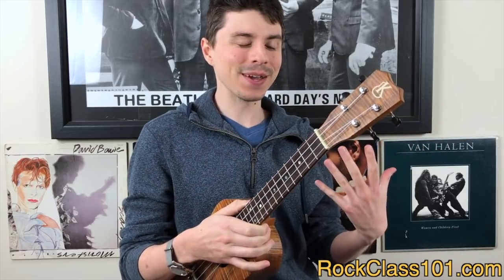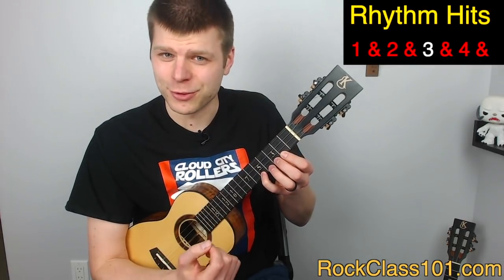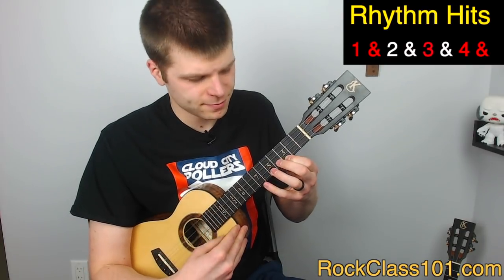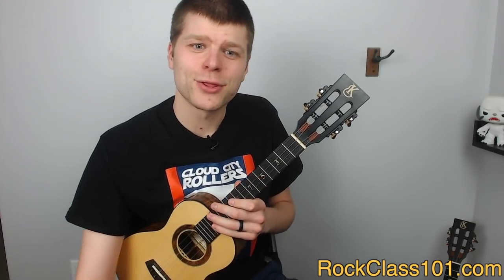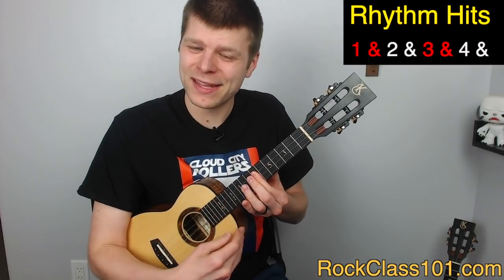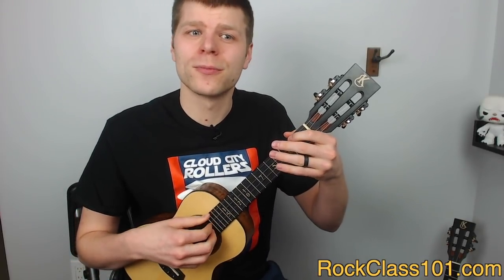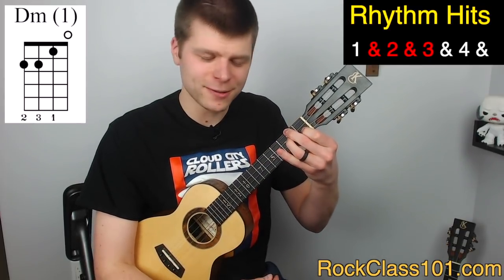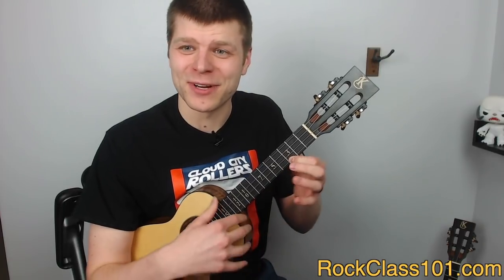When I'm Sixty Four - The Beatles || Seasoned Beginner Ukulele Tutorial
One of The Beatles most playful melodies; this fingerstyle arrangement is perfect for the seasoned beginner. This song’s form is quite simple, consisting of two melodies: A and B.

The original recording repeats these sections a couple of times, but for our arrangement we’ve kept it short and sweet:

Intro
Melody A
Melody B
Melody A
Outro

I’d recommend using your thumb to fingerpick/strum; this will allow you to focus on building dexterity in your left hand, which is needed as you’ll be playing throughout the entire span of the neck.

Wondering Where to Start as a Beginner Player?

Fingerpicking Concepts: An Intro to Fingerstyle (A Complete Course Showing You Multiple Ways to Fingerpick - Including Using ONLY Your Thumb)